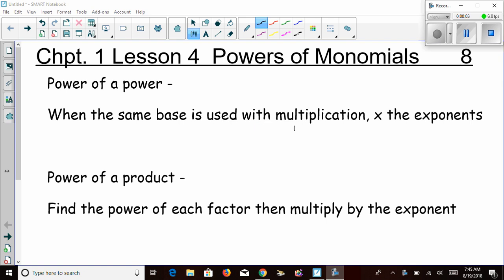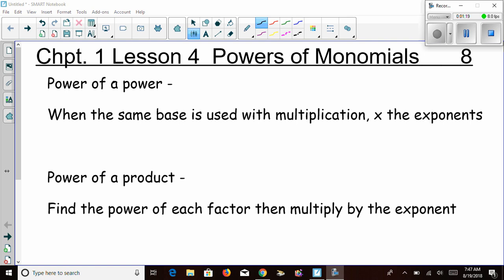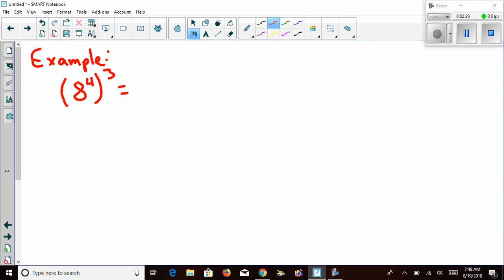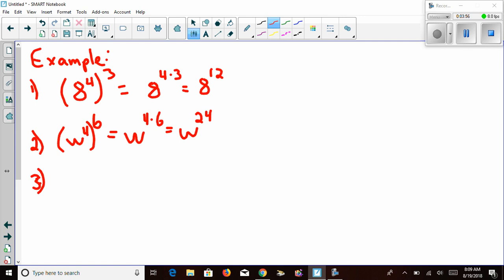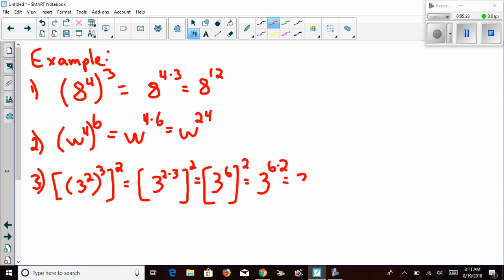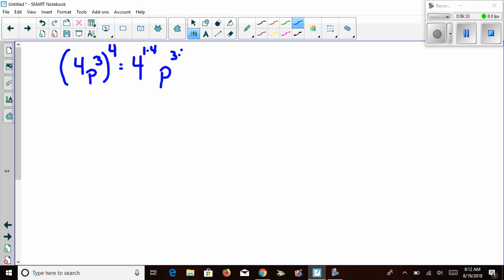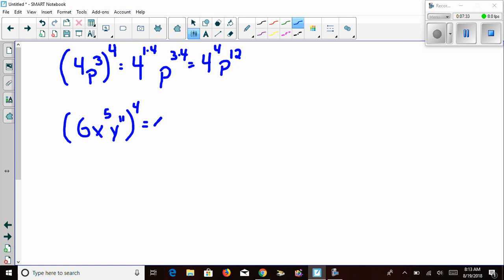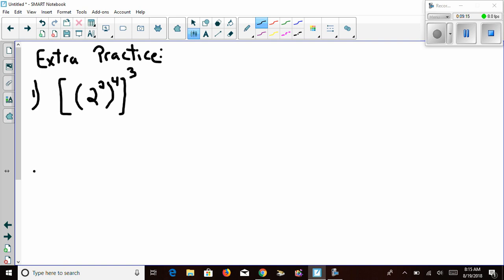Chapter 1 Lesson 4 Powers of Monomials